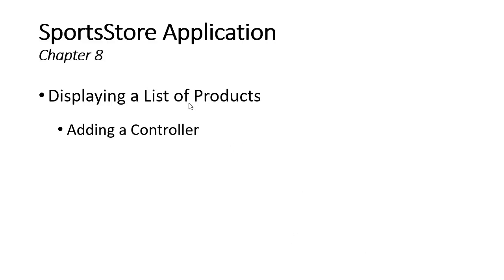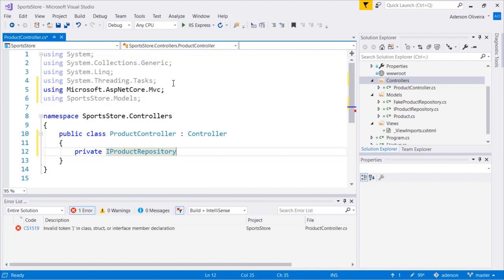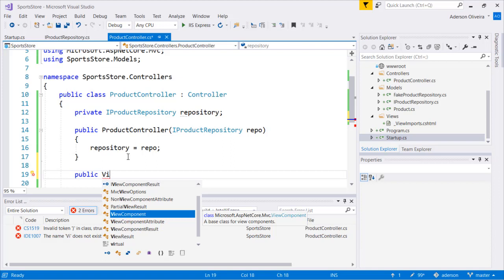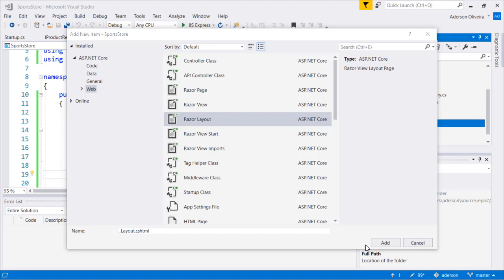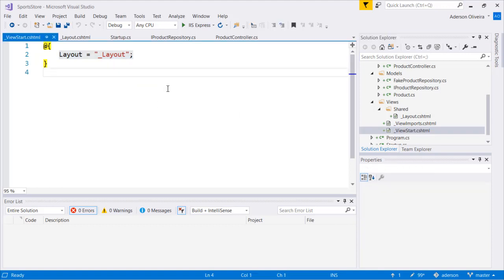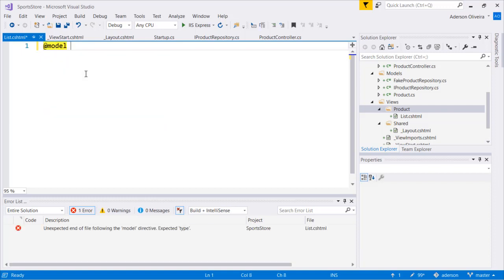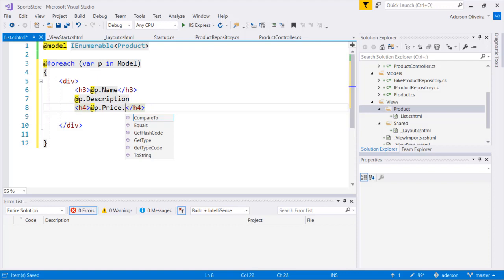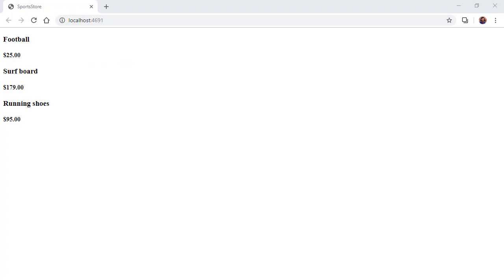SportsStore Chap08 part03 Displaying a List of Products